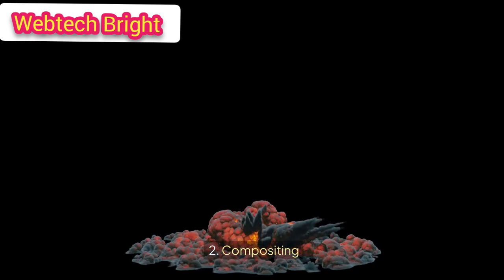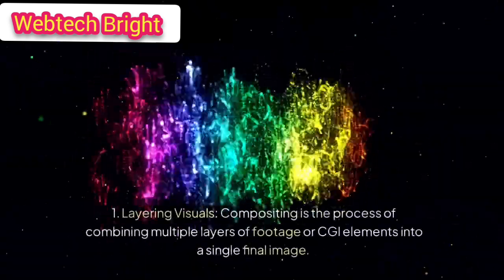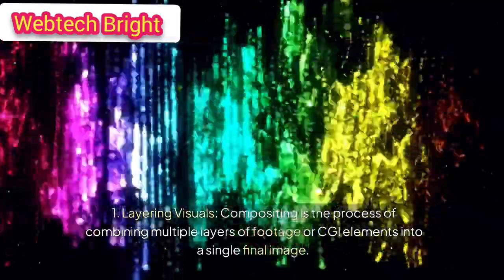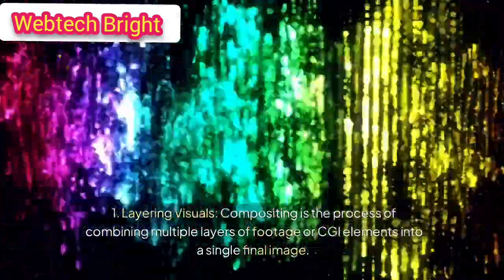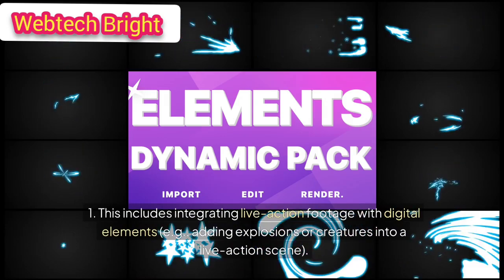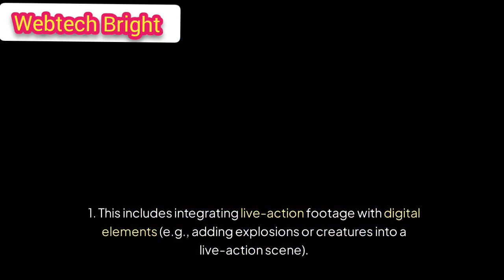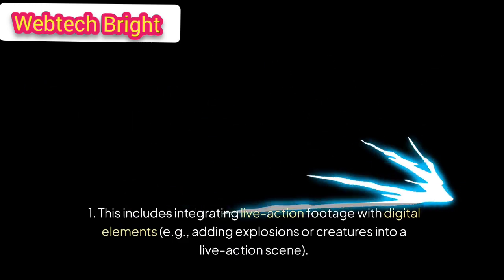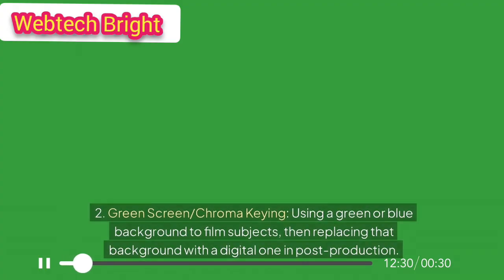vfx What is the VFX // VFX Effect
What is The VFX / VFX kya hota hai